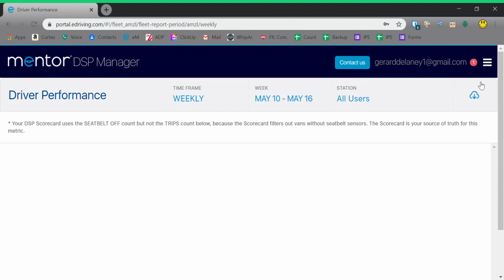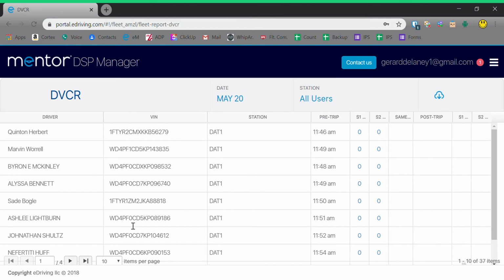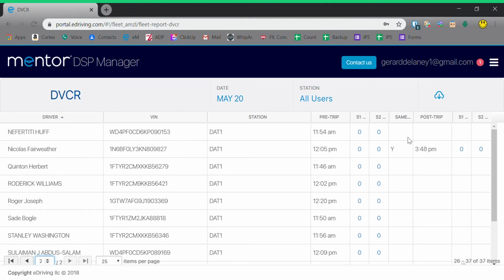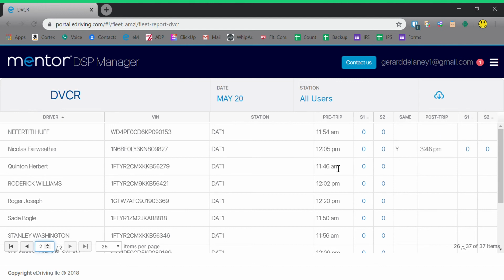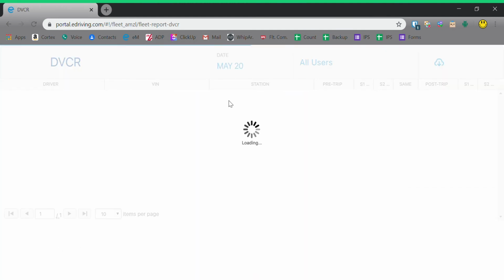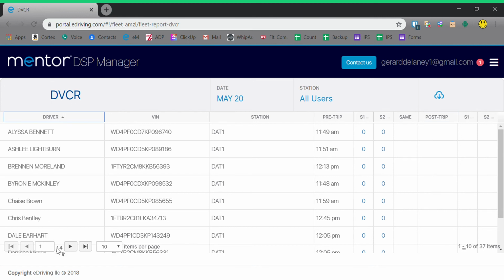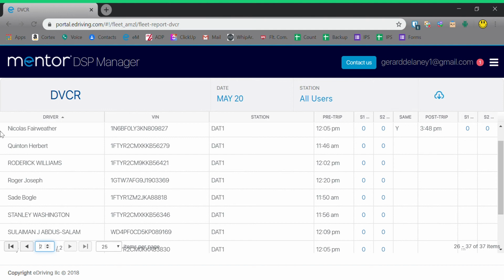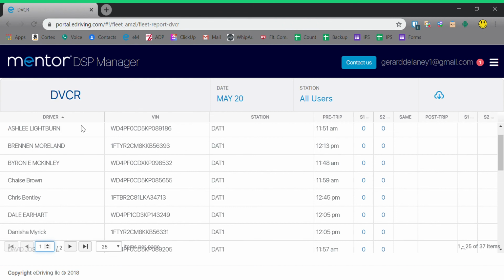Night Manager eMentor Delivering Smiles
How to use eMentor as a night manager for Delivering Smiles